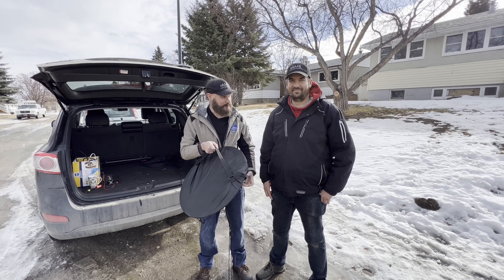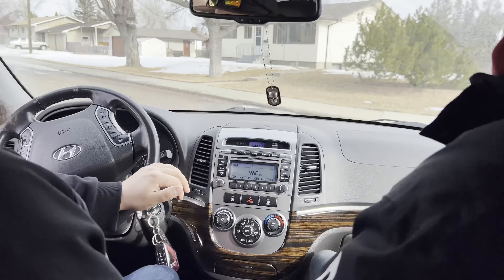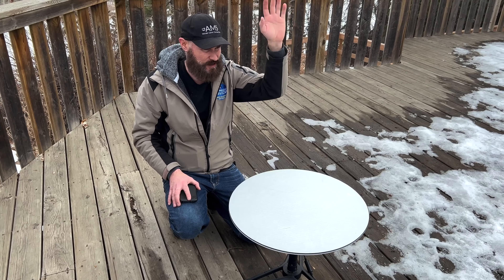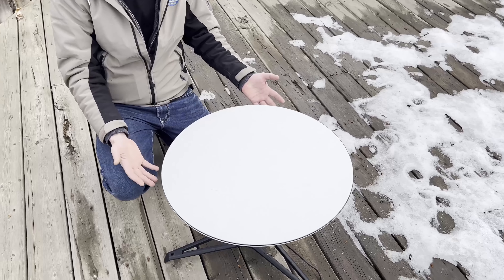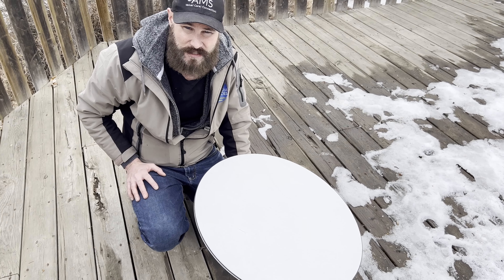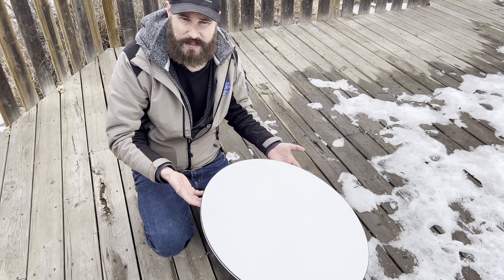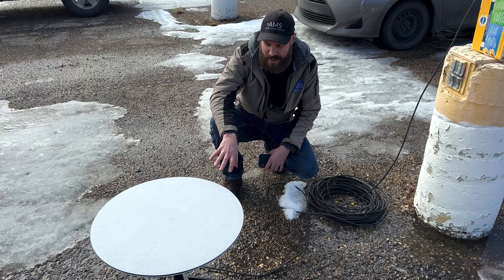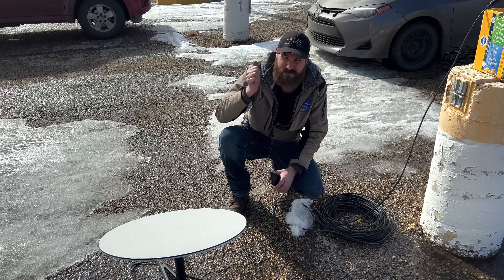How large is your Starlink service area?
The AMS crew heads out to find the answer to the question “ how far can my Starlink travel from my house”. We run several tests at different locations around Red Deer Alberta. The results may interest you!!!

If you’ve been enjoying these videos and want to find out more about your Starlink system then head to our website.www,starlinkcommunityforums.com and become a member for free!

all_media-services1